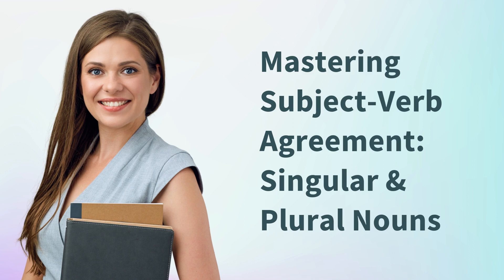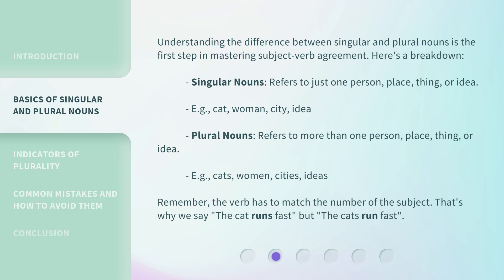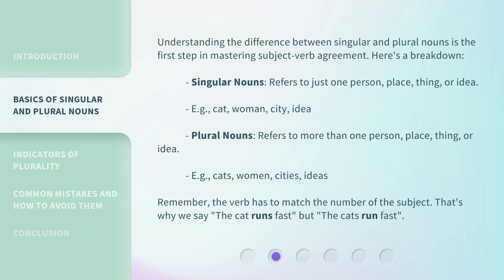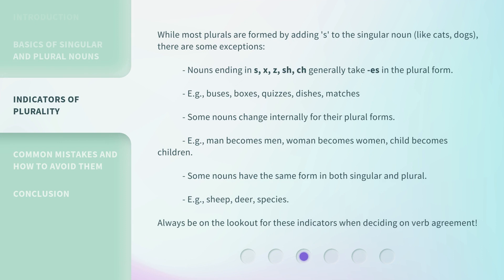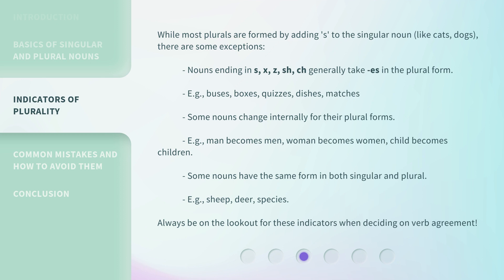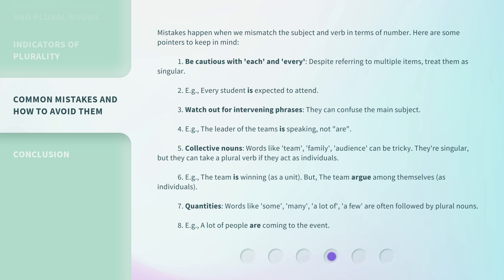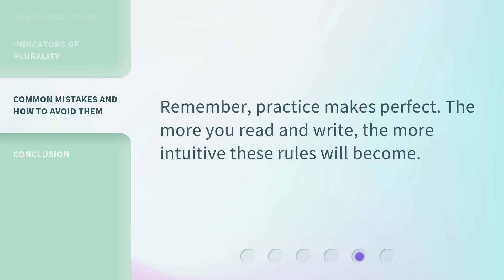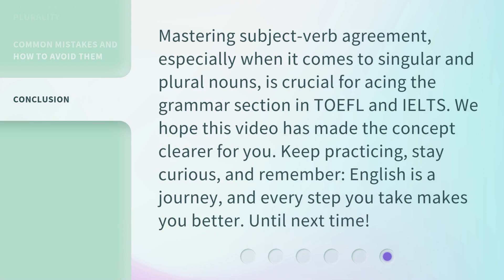Mastering Subject-Verb Agreement: Singular & Plural Nouns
Mastering Subject-Verb Agreement: Singular & Plural Nouns • Dive deep into the most tested grammar point in TOEFL and IELTS: Subject-Verb Agreement. Learn the basics of singular and plural nouns, indicators of plurality, and common mistakes to avoid. Mastering this will boost your English language skills!

00:00 • Introduction - Mastering Subject-Verb Agreement: Singular & Plural Nouns
00:31 • Basics of Singular and Plural Nouns
01:19 • Indicators of Plurality
02:11 • Common Mistakes and How to Avoid Them